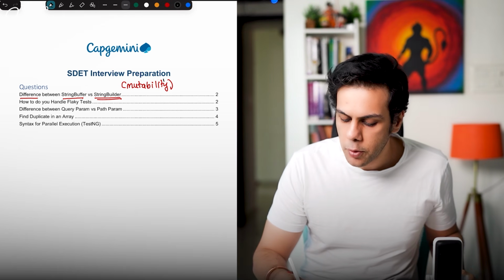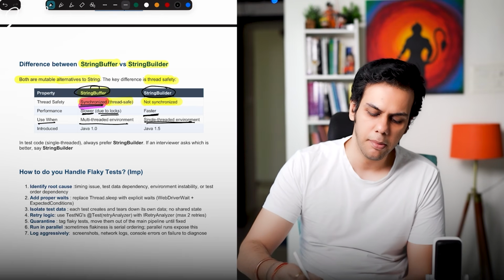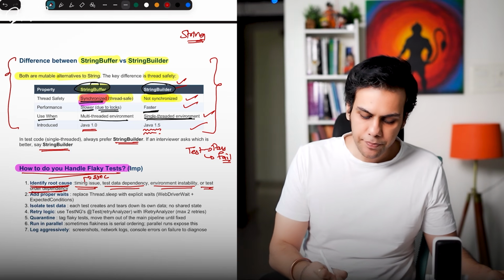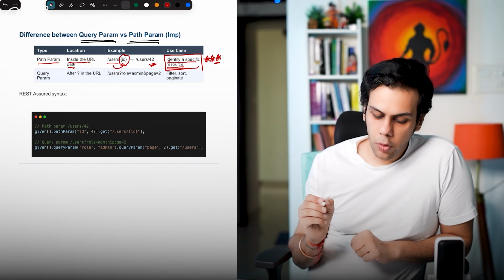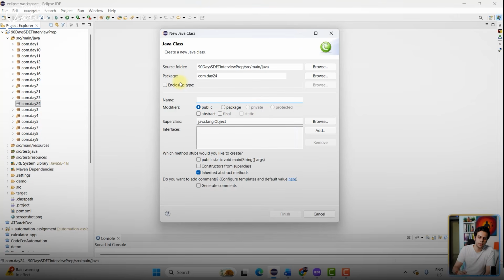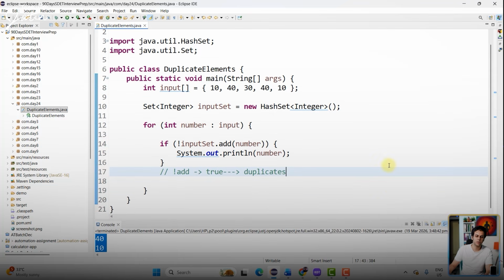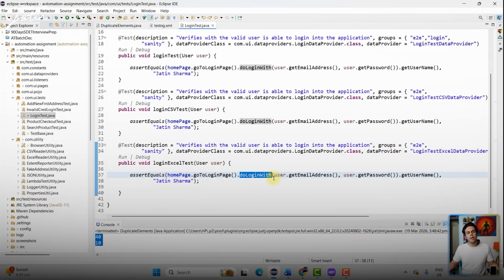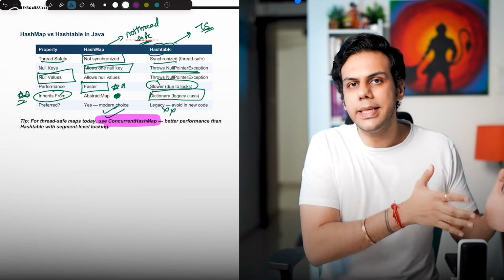Capgemini SDET Interview Question | SDET Interview Prep - Day 24